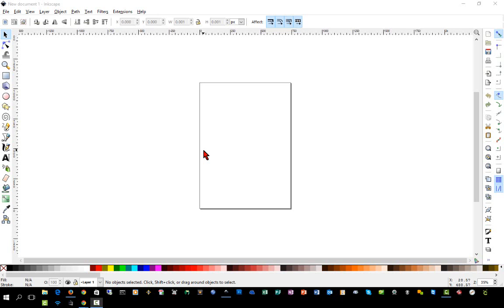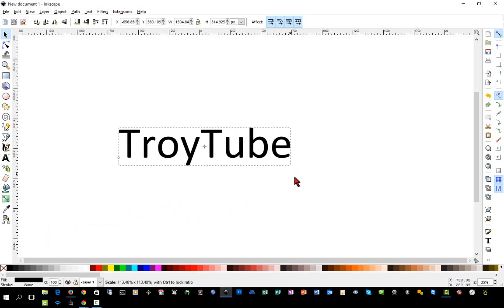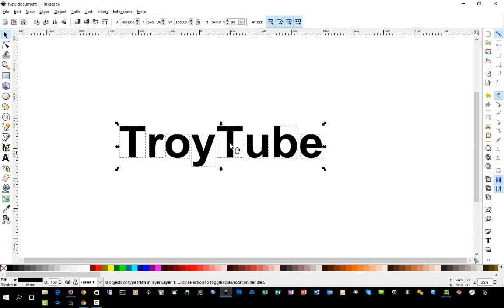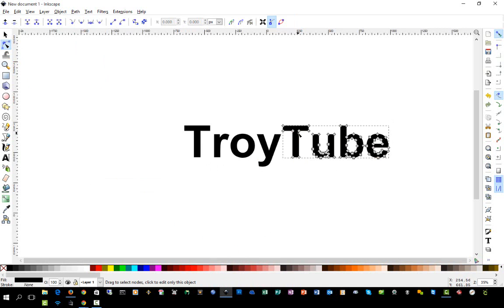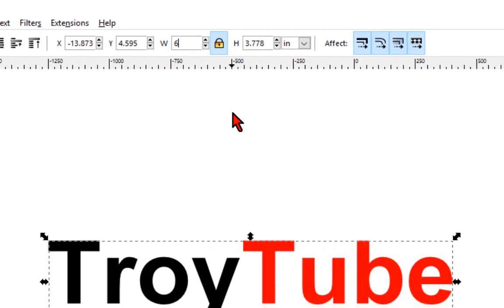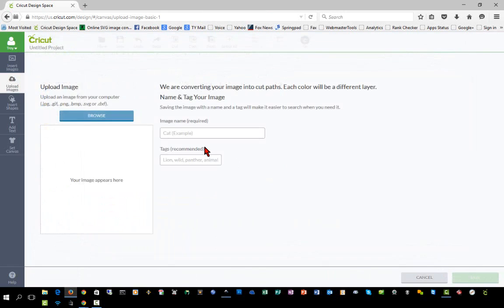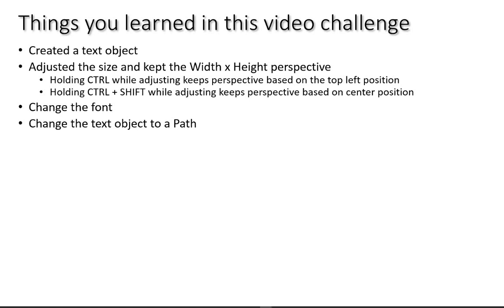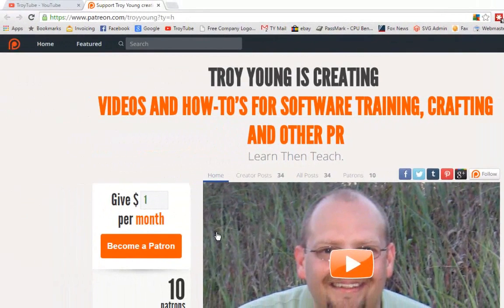Learn Inkscape for Design Space - Challenge #2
This is a set of videos geared towards beginners who want to learn how to create designs with Inkscape and save them as SVG files for importing into Design Space. Once you've completed this challenge, post a screenshot of your design in the Cricut Design Space Facebook group and tag me in it and also use troytube in your comment.